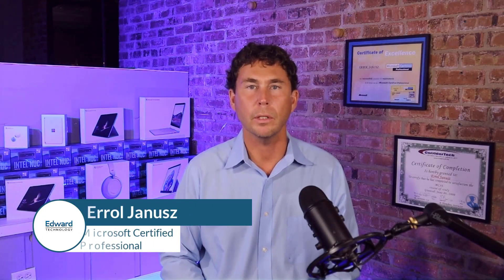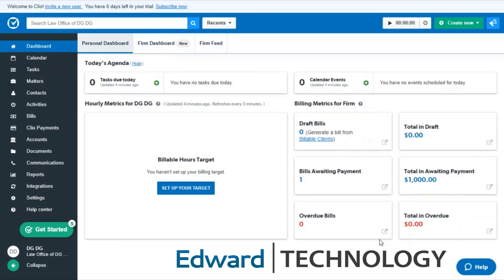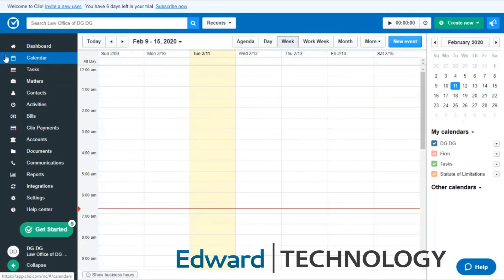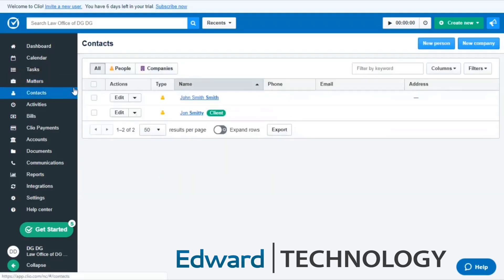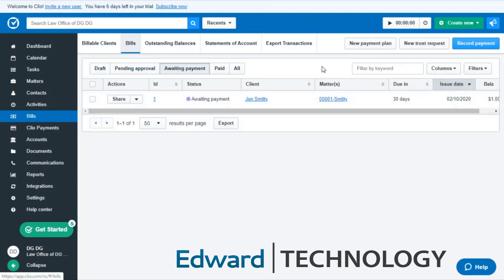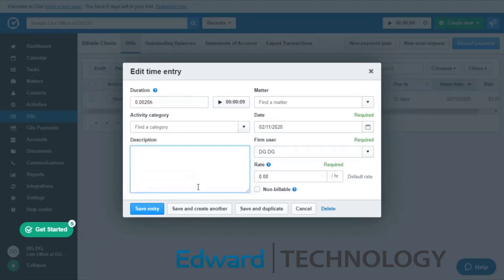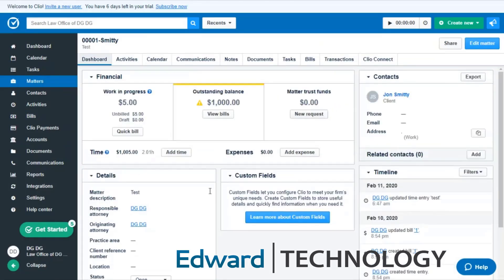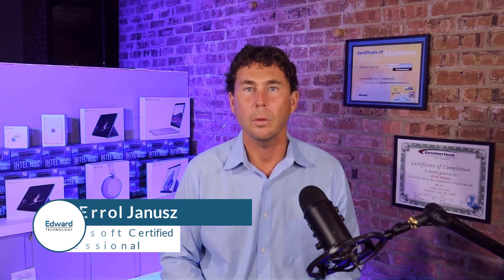Clio Law Software Demo (2026 Edition)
This is a Demo of Clio software for law offices and attorneys.

Clio is the industry's leading cloud-based legal practice management software designed to streamline law firm operations from case management to client billing. The comprehensive platform serves as a central hub where attorneys can manage cases, track time and expenses, handle client communications, and process payments all from one integrated system. Clio has established itself as the #1 legal software solution, trusted by thousands of law firms worldwide to handle their day-to-day operations more efficiently.

The software offers powerful features for client engagement and case organization, including customizable online intake forms, appointment scheduling, secure client portals, and advanced document management capabilities. Clio's document automation tools help lawyers create complete legal document sets while building libraries of reusable templates and court forms. The platform also includes CRM functionality, calendar management, task tracking, and collaboration tools that enable legal teams to work together seamlessly whether in the office or remotely through Clio's mobile applications.

Clio's financial management features make billing and accounting straightforward with customizable invoices, online payment processing, trust account management, and comprehensive financial reporting. The platform integrates with over 250 third-party applications and includes advanced AI capabilities through Clio Duo, which automates routine tasks and provides actionable insights. Clio offers enterprise-grade security, 24/5 customer support, and a 99.9% uptime guarantee, making it a reliable choice for law firms of all sizes seeking to modernize their practice management systems.